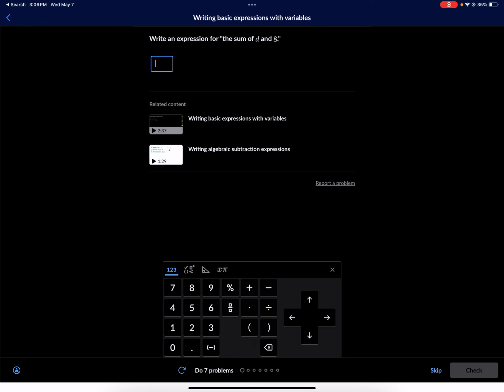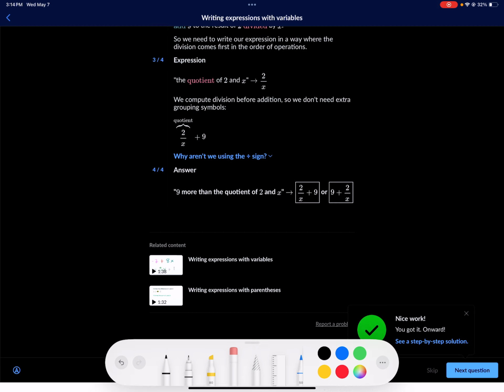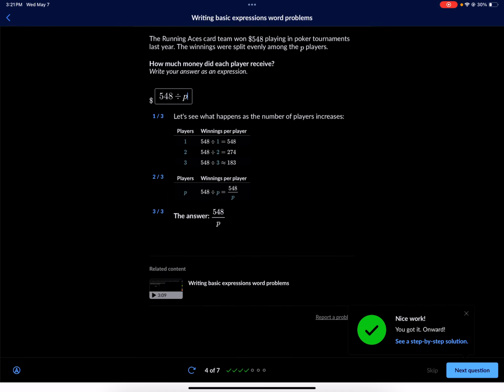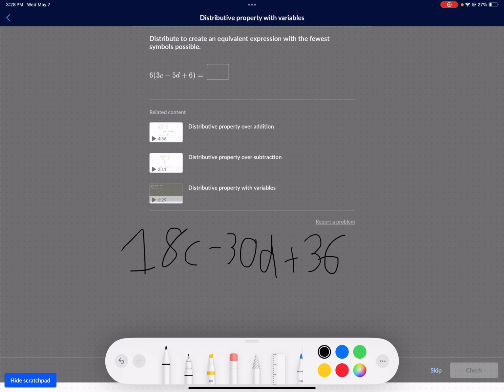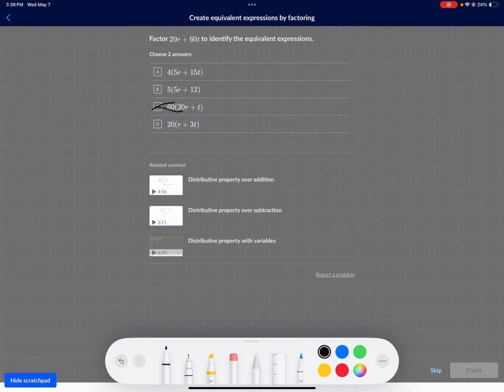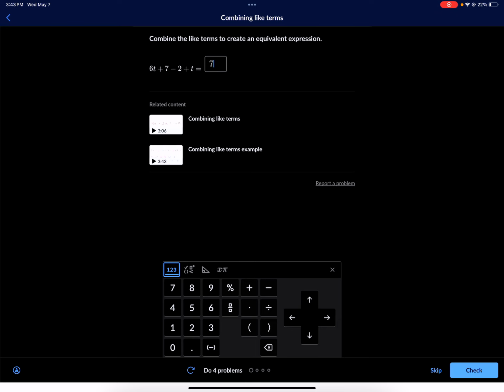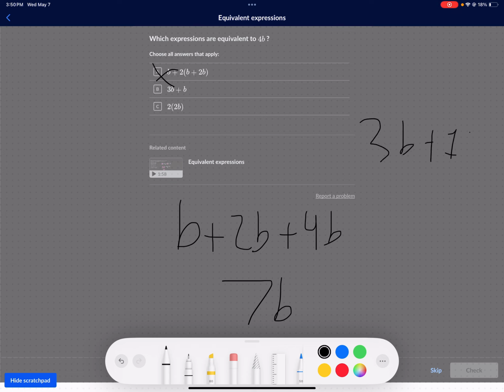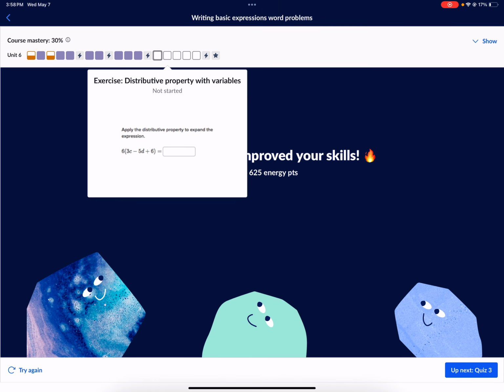Landon’s Guide to High School Math: Pre-Algebra: Unit 6: Part 2